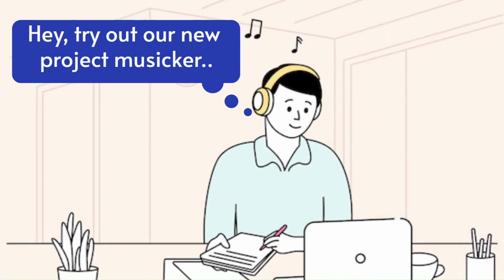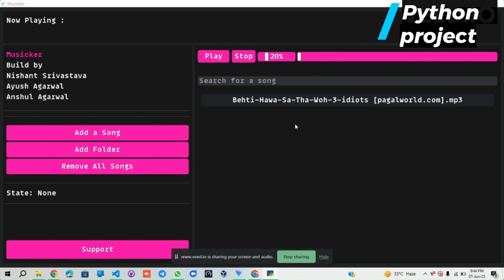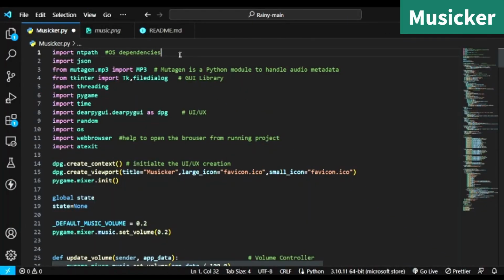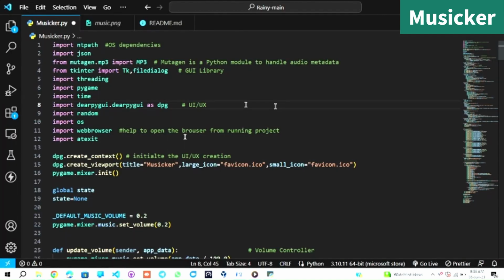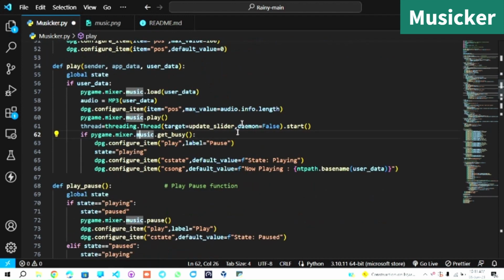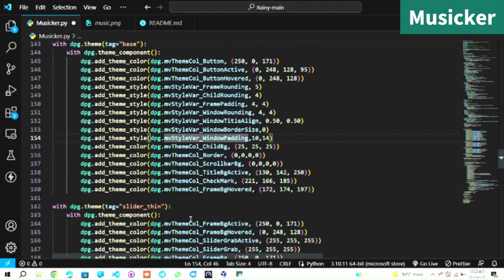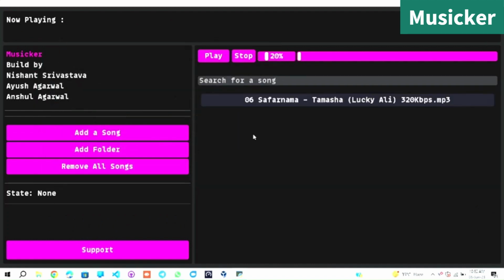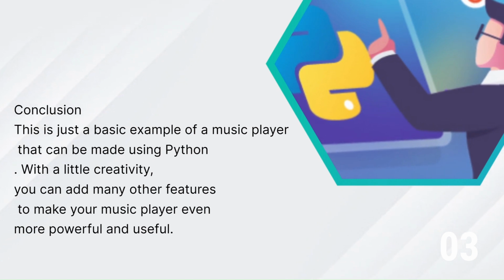Musicker App - Python based Music player app